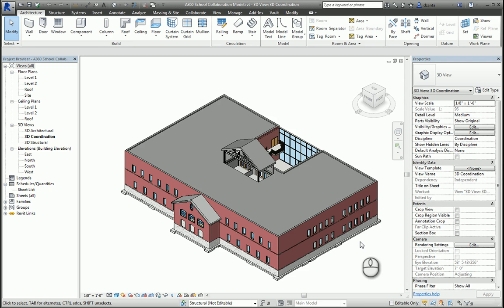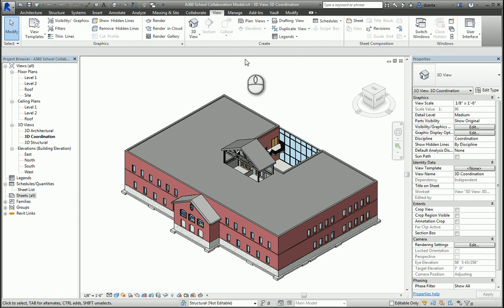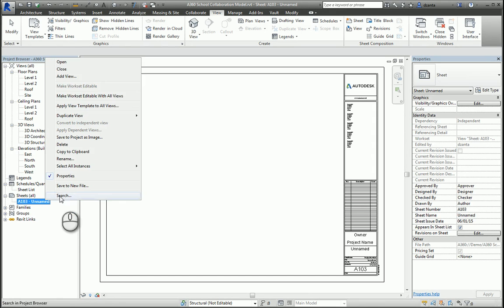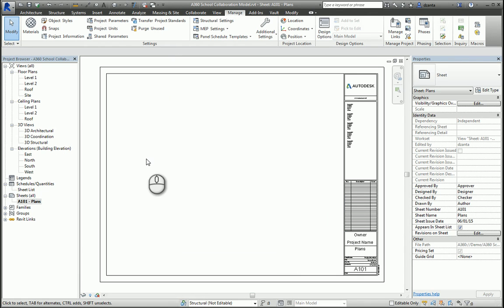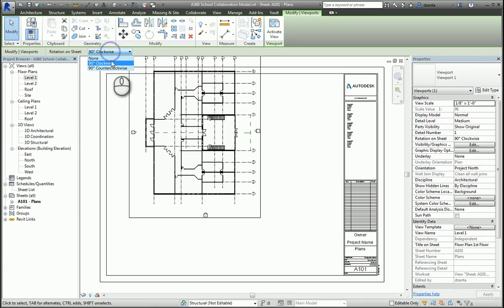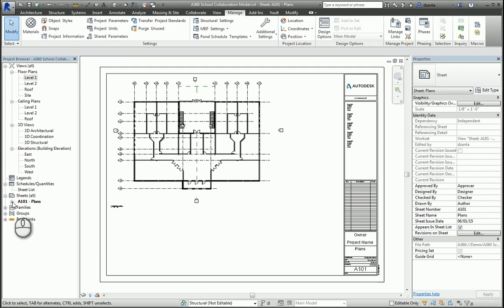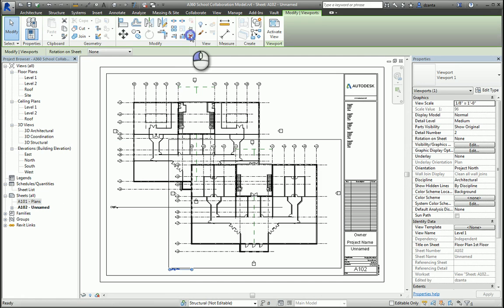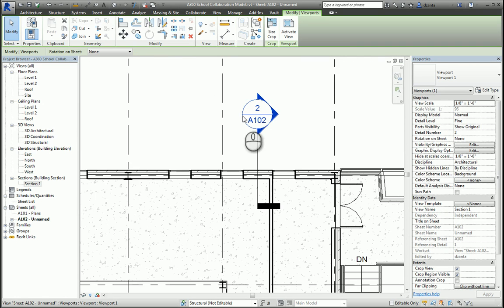Revit Construction Documents Sheets A How To Guide